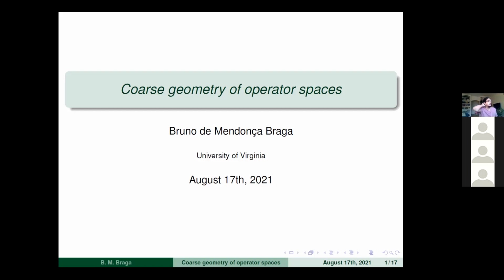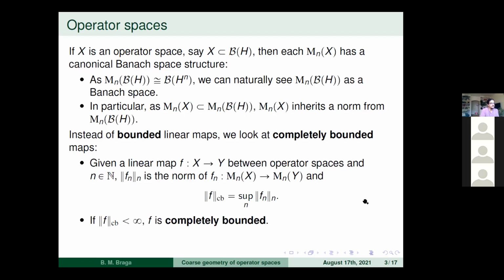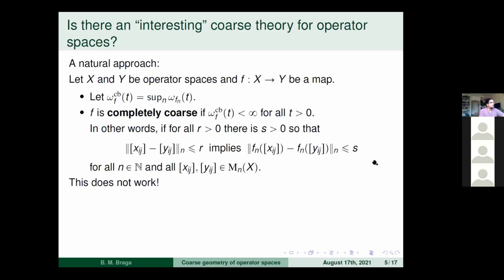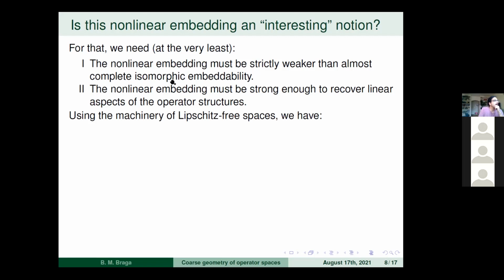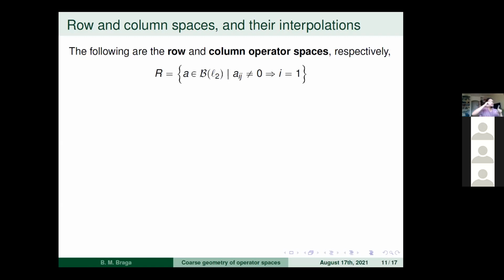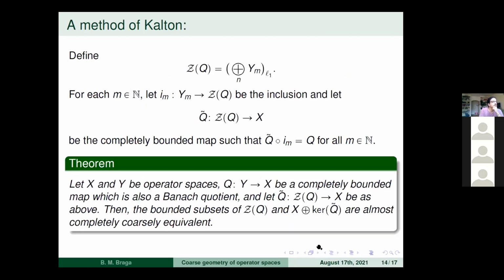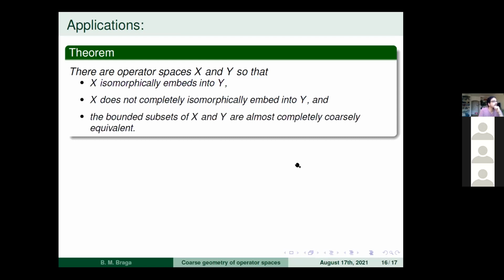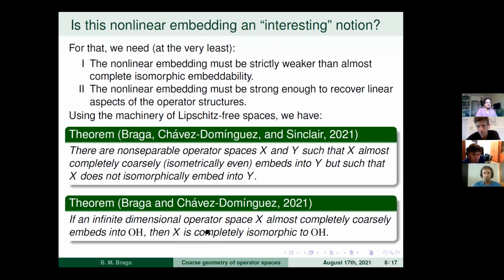Bruno Braga: Coarse geometry of operator spaces, 17.08.2021